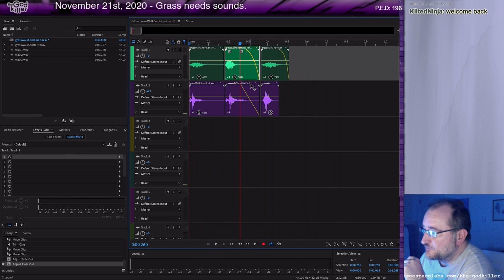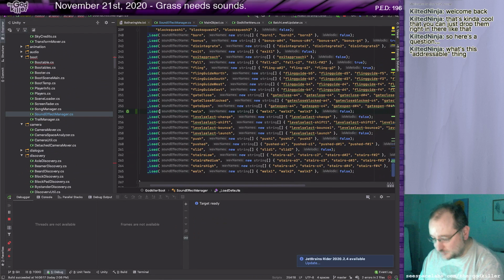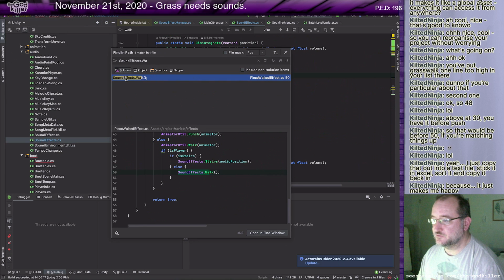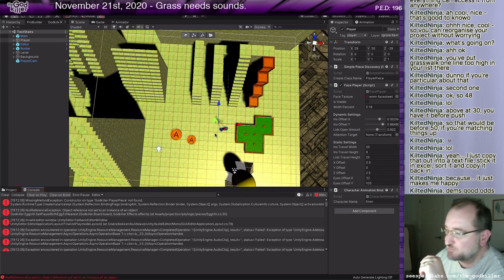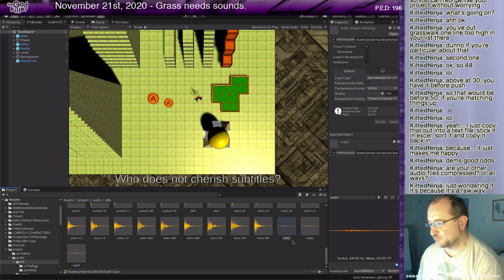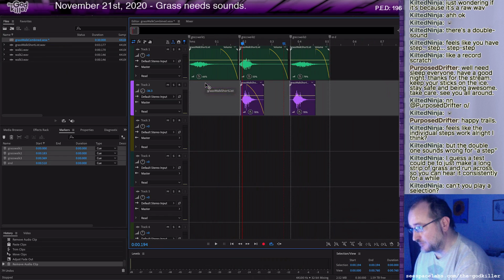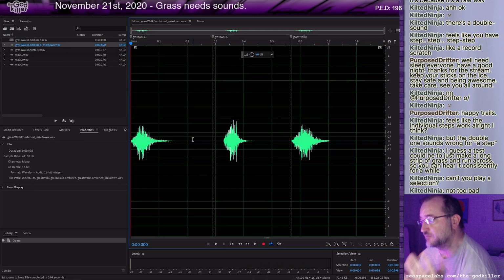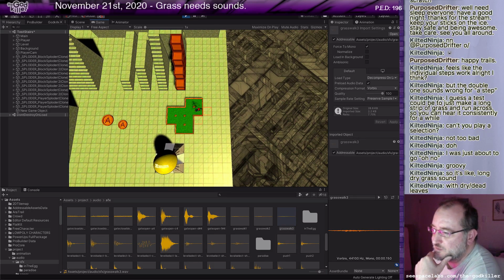Godkiller Gamedev -Grass Sound Effect Pt 2.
Sound design session - Second half of the previous stream, after I rebooted my computer.